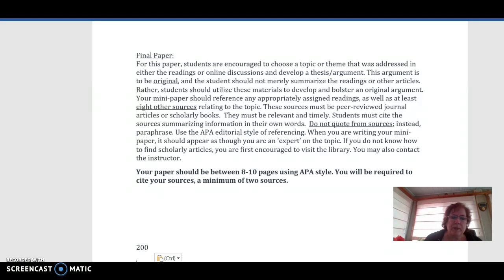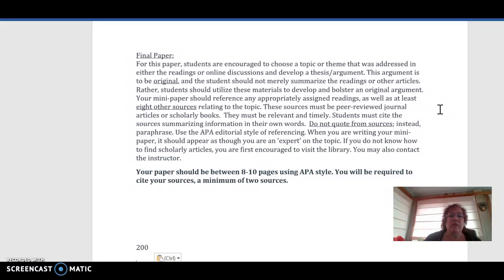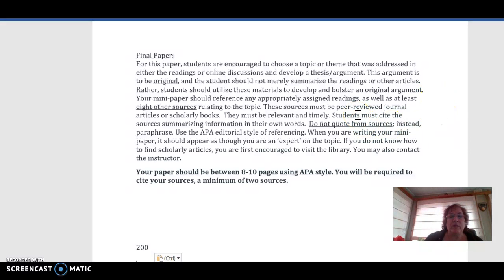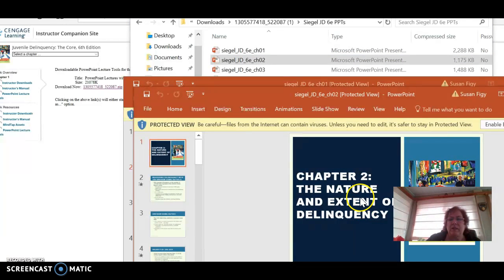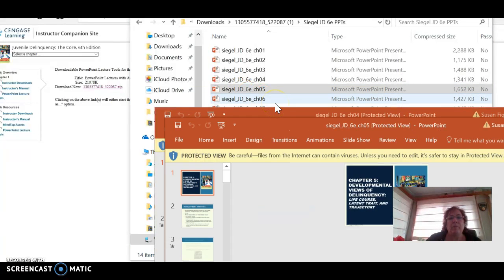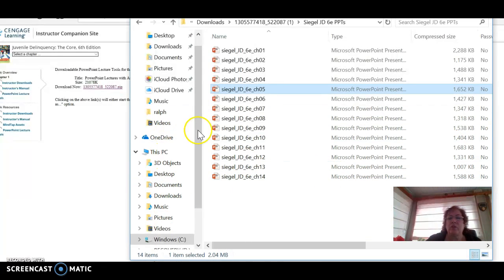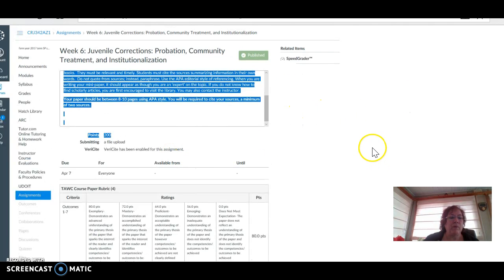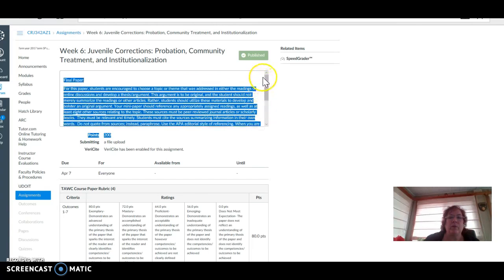Week Six Crj342Az1